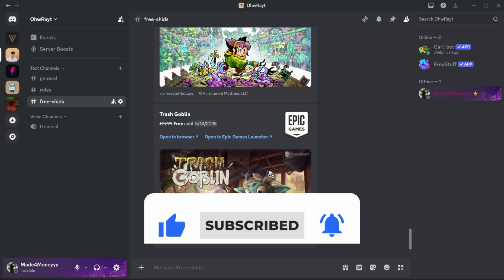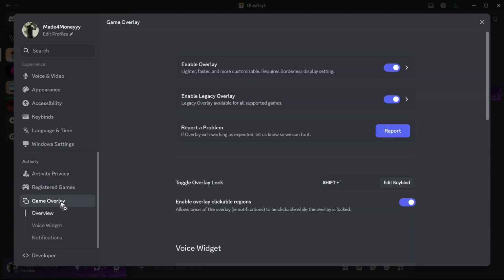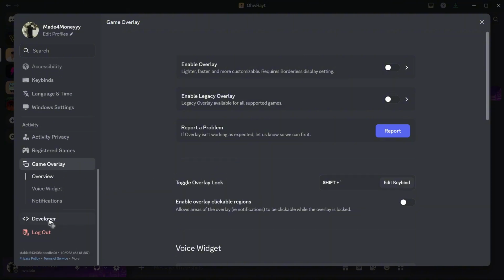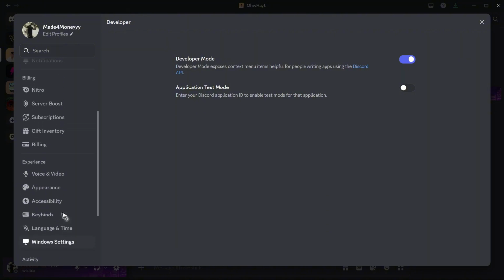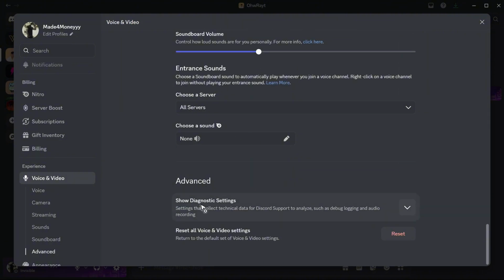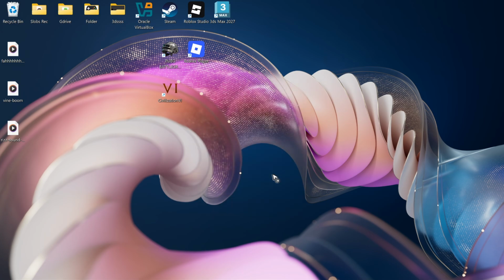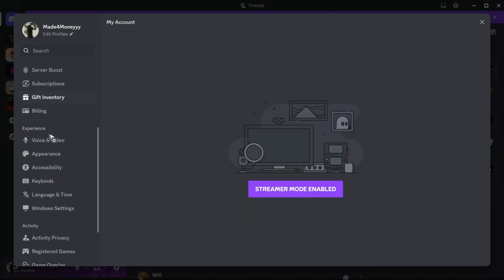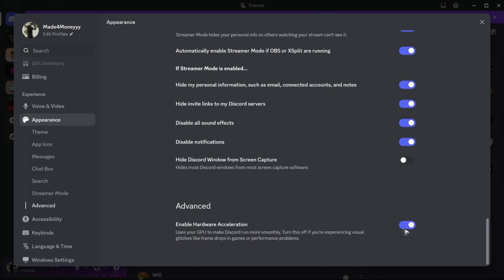How To Fix Discord Lag When Playing Games (Easy Guide 2026)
How To Fix Discord Lag When Playing Games

In this video, I will show you how to fix Discord lag while playing games. Discord lag can cause voice delays, FPS drops, stuttering, and poor gaming performance. This issue is often caused by hardware acceleration, overlays, or high system resource usage. In this step-by-step tutorial, I will guide you through optimizing Discord and improving gaming performance.

00:00 Introduction
00:10 Fix Discord Lag While Gaming